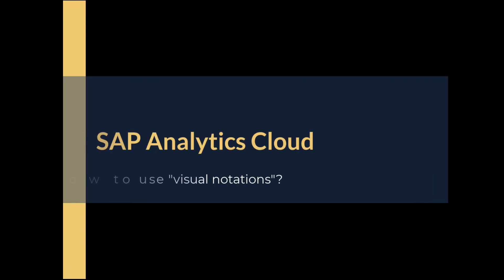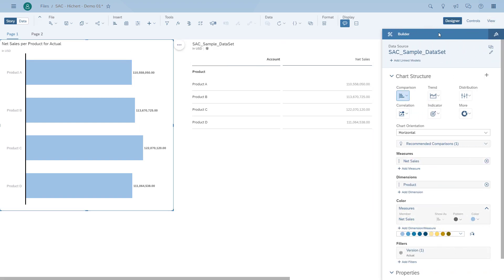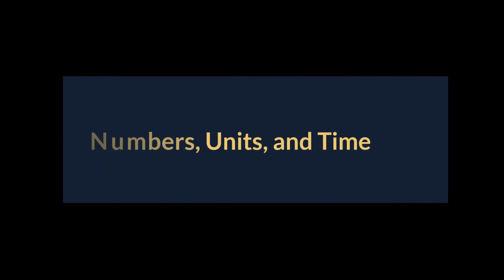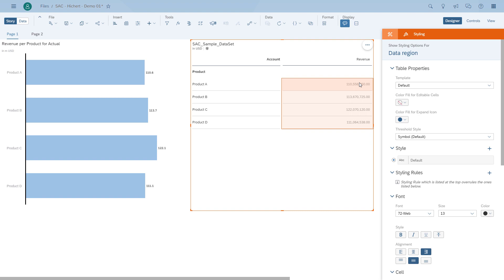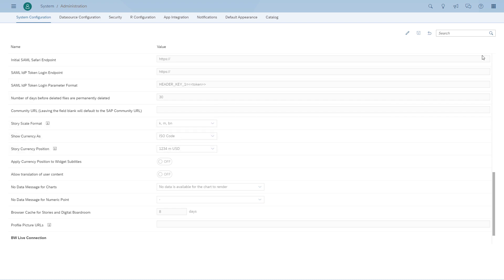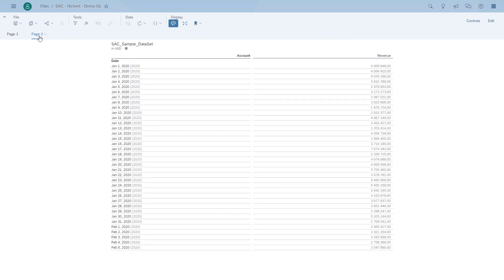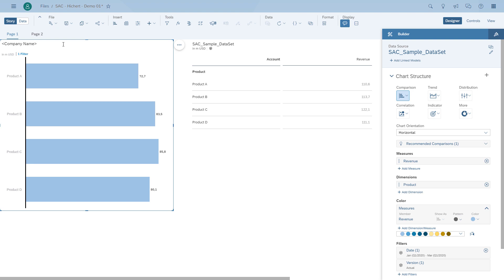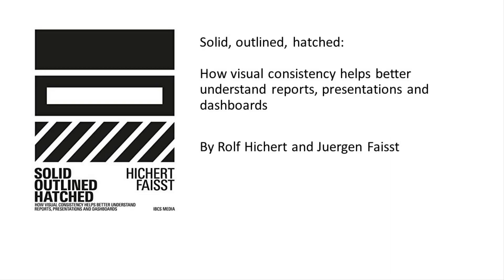SAP Analytics Cloud - Solid, Outlined, Hatched - Part 1 (DailyDoseSAC Episode 16)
In this episode we will focus on visual notations and the recommendations made by Rolf Hichert and Juergen Faisst based on their book Solid, Outlined, and Hatched. In the first part we are focusing on the "Definition of terms" and "Numbers, Units, and Time".

The book (english):

The book (german):